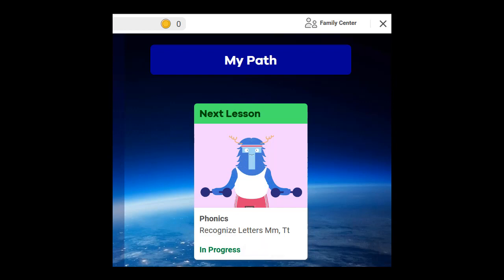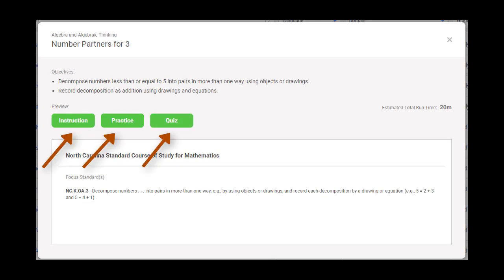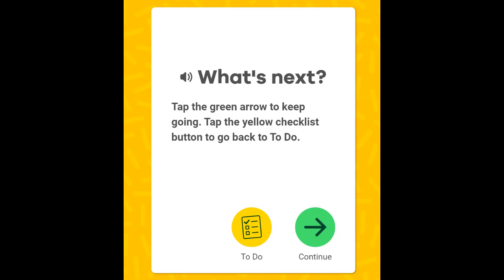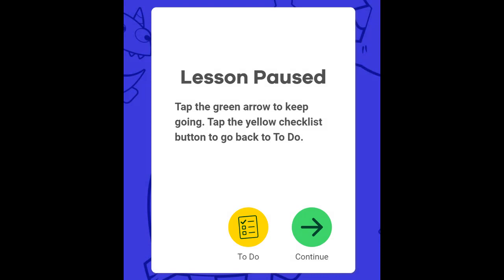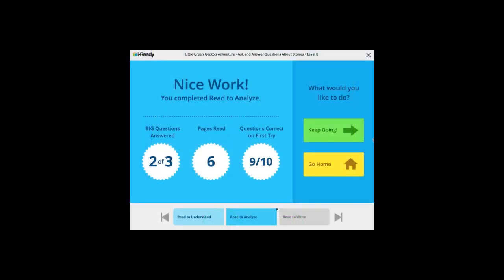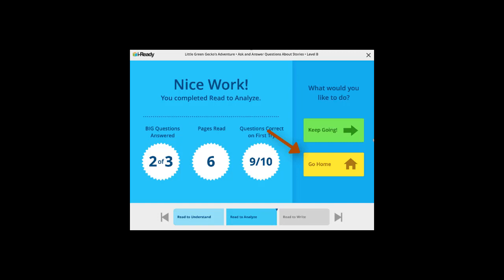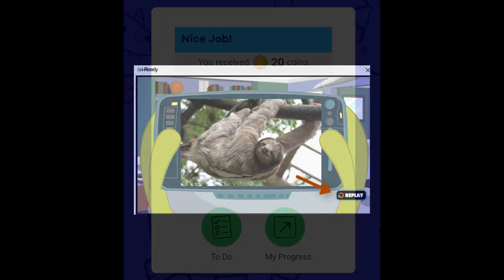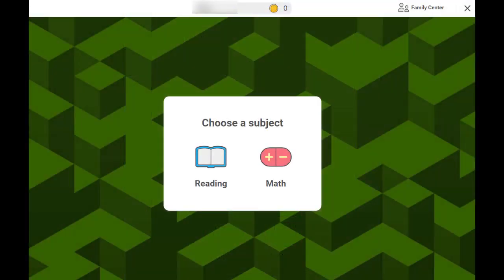i-Ready Technical Support: How students progress through i-Ready lessons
Looking for help understanding how a student progresses through an i-Ready lesson? The i-Ready Technical Support Team is here to walk you through it!